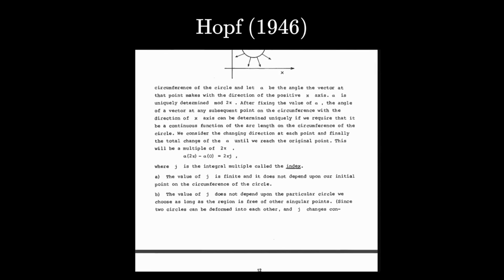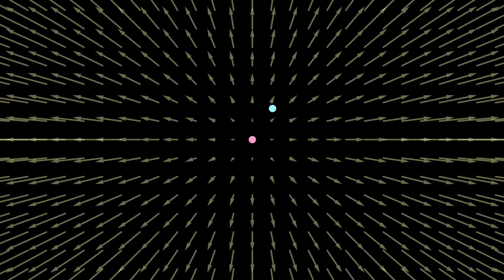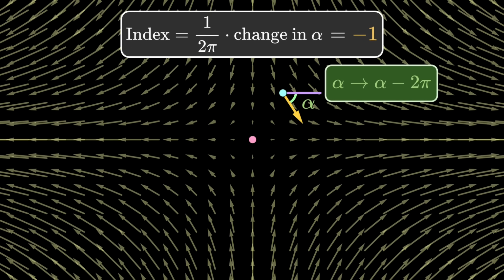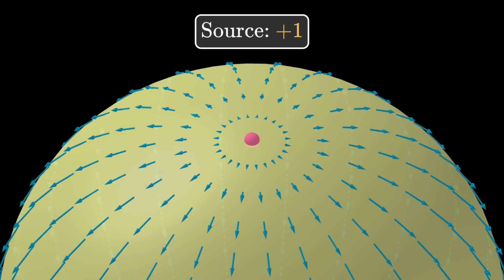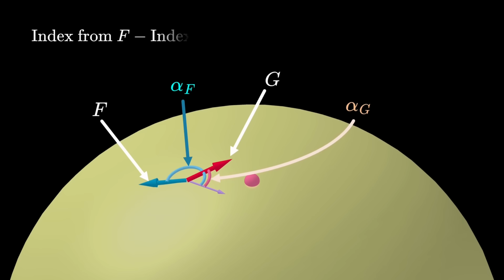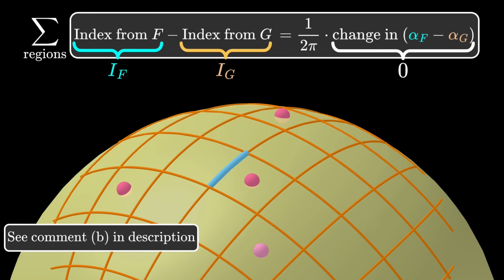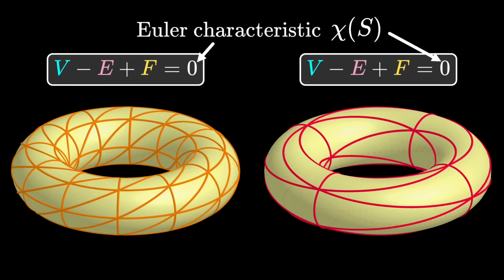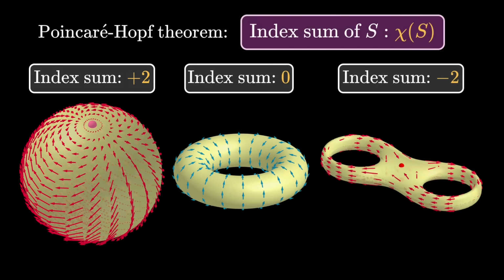The better proof of hairy ball theorem in a 1946 lecture | Hopf's proof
This second channel is mainly for more novel topics that are not usually covered in a curriculum. Frankly, even though I still like making videos of the type currently covered in the main channel, I like the type of videos on this second channel much more, so I would love to grow the second channel to find the right audience this time around.

You might have seen a proof of the hairy ball theorem, but do you know there is a very elegant proof of the more general Poincaré-Hopf theorem by Hopf himself? This proof is more natural and elegant, and gives a lot more information on vector fields on a sphere, while not requiring much more effort (arguably less!). This is why I love this genius proof!

Remarks for the video:

(a) 2 things: i) to define an index, the zero has to be “isolated”, i.e. for sufficiently small region around the zero, we can encircle only 1 zero. ii) I haven’t been very specific about the path to take to encircle the zero, or the vector field that indicates the reference direction; yet the definition of index relies on them! In fact, it should depend on these things continuously. However, α can only change by a multiple of 2π, so the index has to be an integer. When you alter the path and the reference direction, if the index jumps, then it doesn’t change continuously, so the index has to remain the same value. As long as the path only encircles 1 zero, and the reference direction doesn’t have a zero inside the path, the index doesn’t depend on the details of them.

(b) You might be wondering why you can’t use this argument to prove that all index sums are 0. The reason is that the reference direction might be useful (i.e. has no zeros) in a particular region, but not everywhere on the sphere. With the reference direction potentially changing across regions, the argument doesn’t work for the reference vector field.

(c) This argument works for surfaces that are compact (so that there are only finitely many isolated zeros and regions), orientable (all edges can cancel out), and have no boundary (all edges can cancel out).

(d) This is not the original proof of the Poincaré-Hopf theorem, which was back in 1926. Hopf was giving this proof specific to 2 dimensions during a lecture series in 1946. In fact, I spent too long trying to think about how this argument can generalise.

Sources:
1) Original proof in Heinz Hopf (1956), Differential Geometry in the Large (the part I am animating appears in the first half of the book, which was in a 1946 lecture series)

2) I read about this in Tristan Needham’s Visual Differential Geometry and Forms